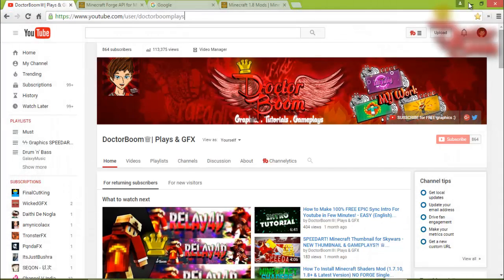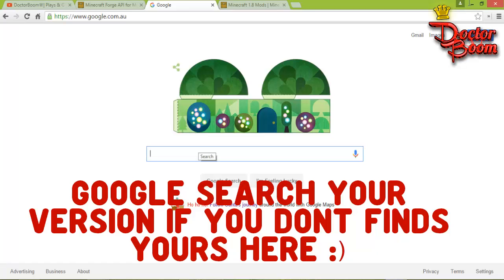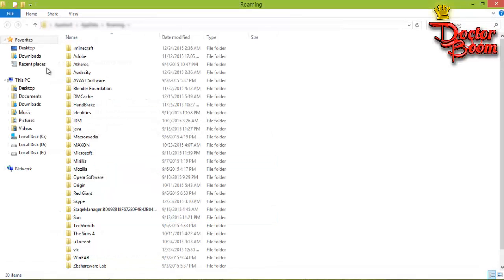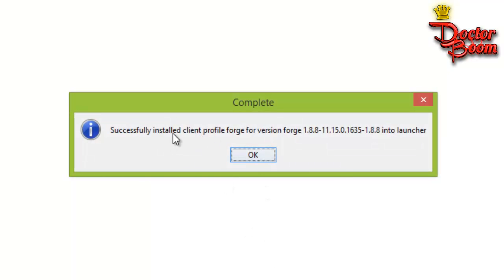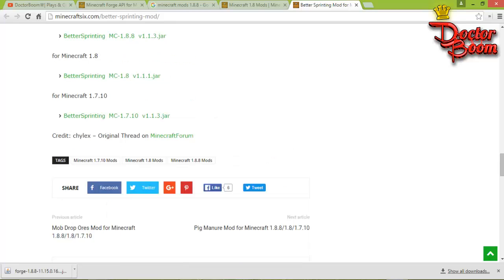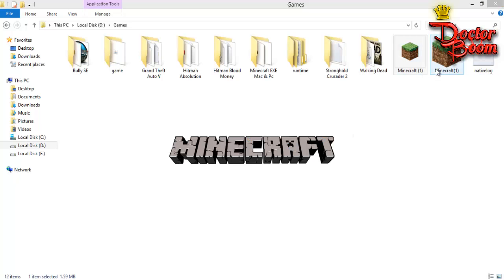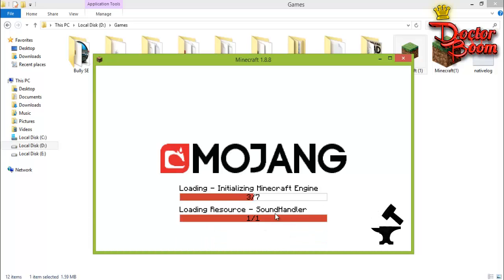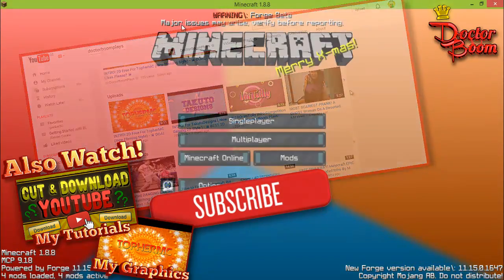How to Install Minecraft Mods For CRACKED & Premium (All Versions) on PC/Mac - Simple! 2017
Want to Install Minecraft Mods the EASIEST & the QUICKEST way for both CRACKED & PREMIUM Version of Minecraft the new 2017 way???! HD Well Just Follow this Step By Step Easy Tutorial & It works for All the Versions! For Pc & Mac :)
►Works for Minecraf Versions 1.7.10 , 1.8 , 1.8+ , 1.8.8 , 1.8.7 , 1.6 etc

►►Just Give it a ''LIKE'' For Appreciation :3

☆Watch Cut & Download Specific Parts Of a Youtube Video Free, Without Downloading The Full Video 2015

❖TUTORIAL DESCRIPTION❖
This Tutorial Shows you the quickest way to install MODS for Minecraft CRACKED & PREMIUM and for all the versions! Basically all you need is a forge mod & the any custom mods to play on :)

❖ Programmes used :

Audacity
Camtasia Studio recorder

Because '' You Are Awesome'' !!!